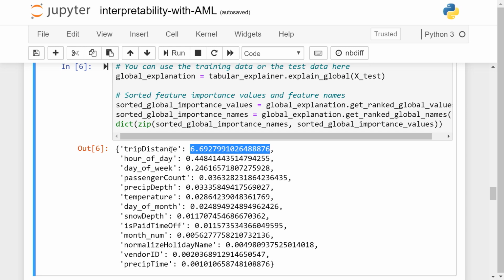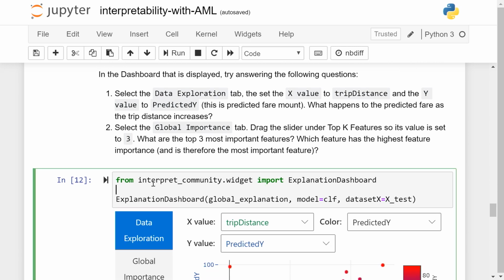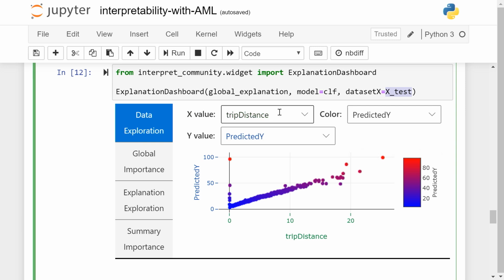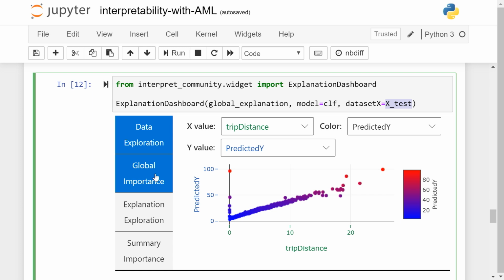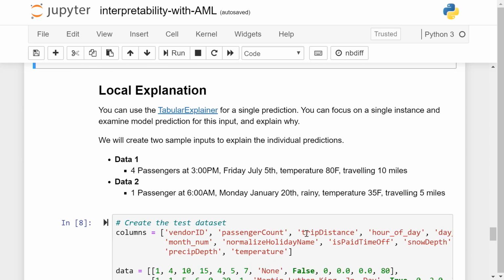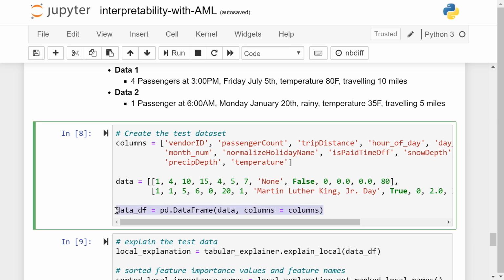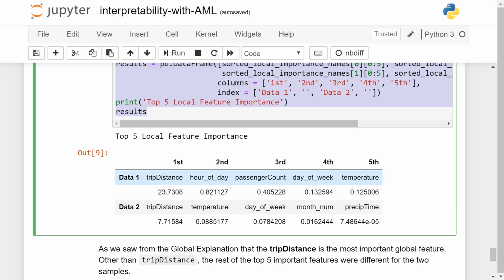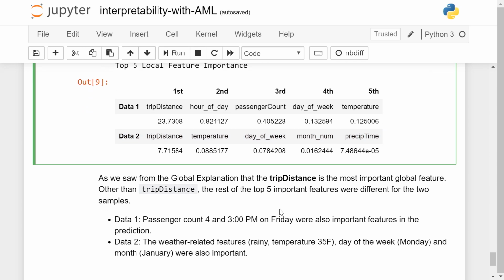6 04B 11983 Udacity ML Course Lesson6 FINAL V2